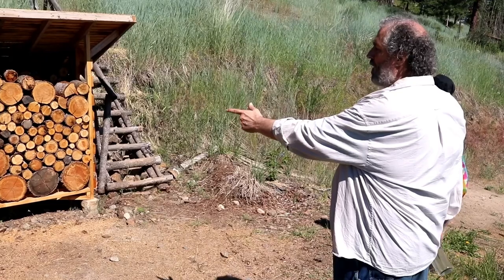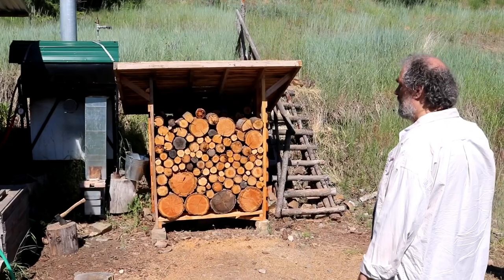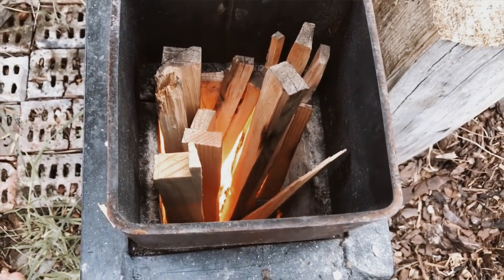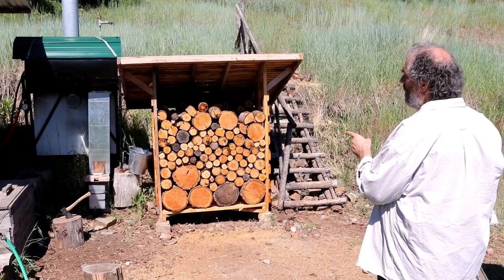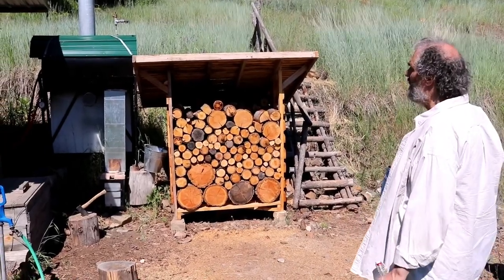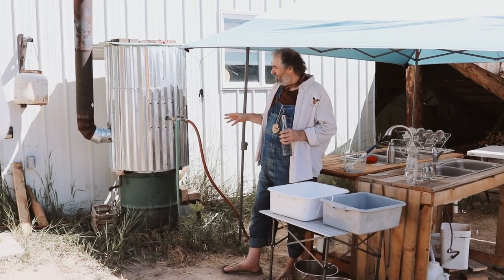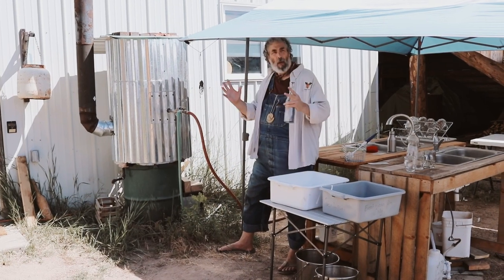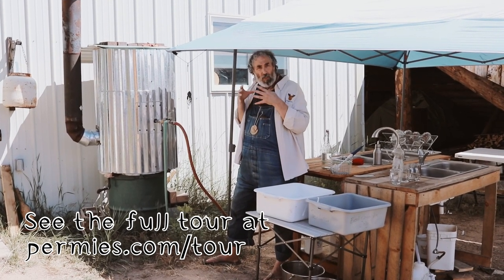two rocket water heaters - part of the wheaton labs tour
Excerpt from the full tour Two rocket water heaters, one is pressurized and one is not pressurized. When talking about heating water with wood, it is important to be super careful of doing a pressurized system.  Any errors can lead to boom squish - and we have a whole movie about that with our rocket mass heater movies as part of this video we talk about the mythbusters episode where they shorted a thermostat on an electric water heater so that it would stay on and they capped the pressure relief valve.  The result was the biggest explosion ever on myth busters.   Burn wood for 40 minutes leads to six hot showers.  After many iterations we have more stratification space for the stratification chamber and a taller heat riser.  The unpressurized rocket water heater gets the water hot and pushing cold water in dispaces the hot water.  Also has a stratification chamber.

Kyle Neath
Mehron Kugler
Kerry Rodgers
Bill Crim
Dolius
Greg Martin
Vention Bartell
Bill Erickson
Ashley Cottonwood
G Cooper
Bryan Beck
Paula Creevy
Pasquale DeAngelis
Denzil crews
James Tutor
Eric Tolbert
danita neu
Polly Jayne Smyth
Opalyn Brenger
Candice Crawford
William Kearns